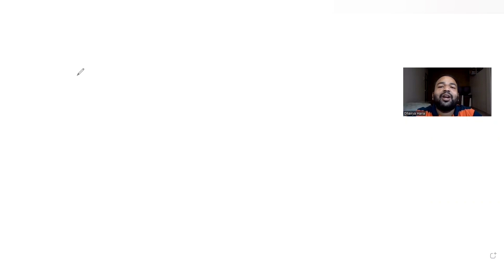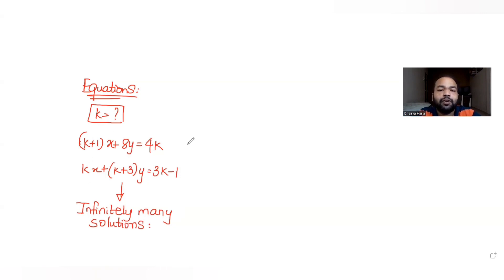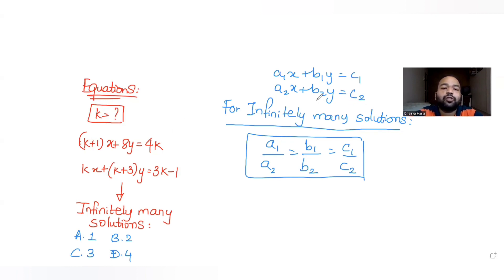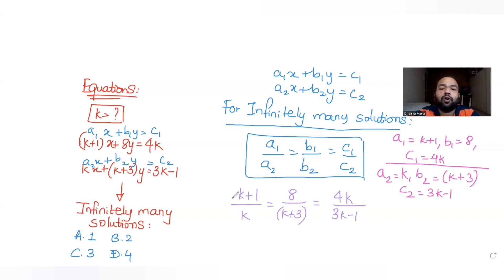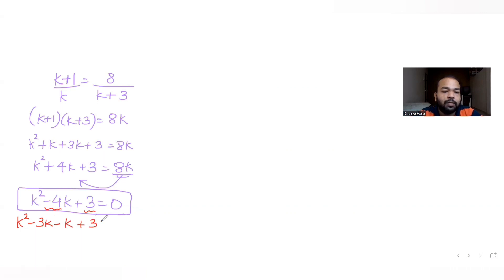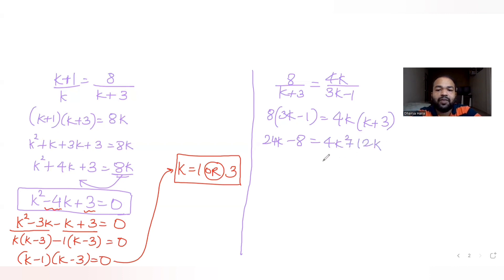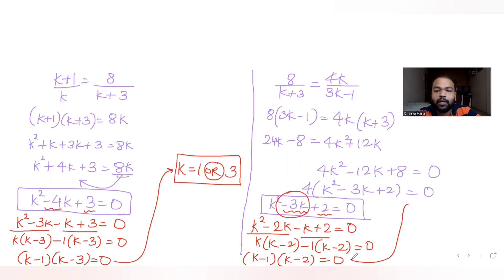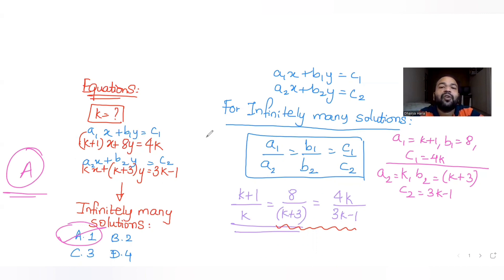The value of k for which system of equations: (k+1)x+8y=4k & kx+(k+3)y=3k-1 has infinite solutions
The values of k for which the system of equations: (k+1)x+8y=4k and kx+(k+3)y=3k-1 has infinitely many solutions, is ____?
A. 1
B. 2
C. 3
D. 4